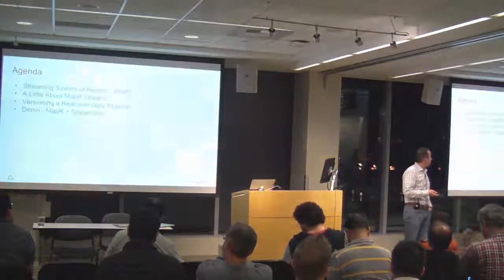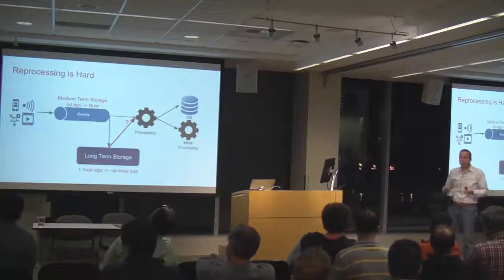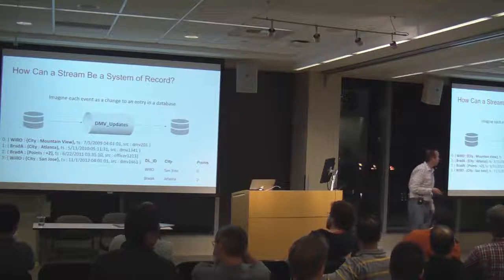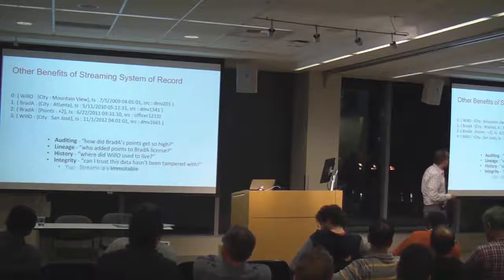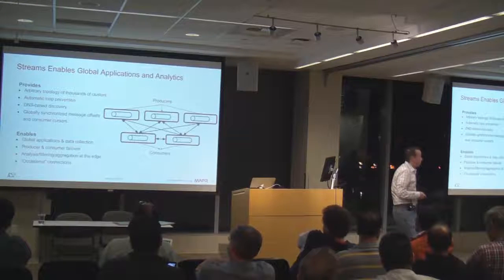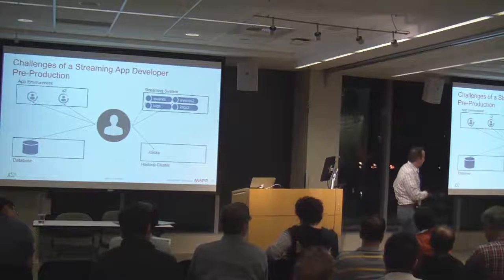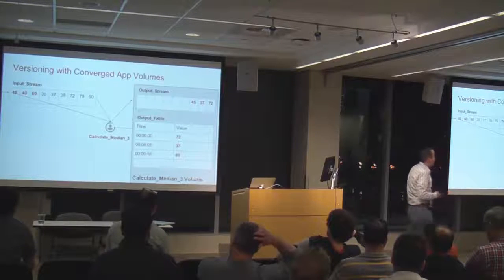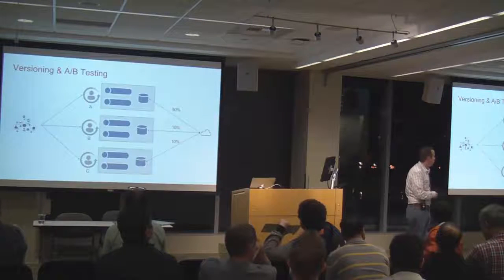MapR Streams and Kafka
Speaker: Will Ochandarena
Abstract: This presentation explores real-time event streaming with Kafka and MapR Streams.  We’ll start with the basics, look at a few real-world use cases, and then deep-dive on how these concepts can be extended to build a next-generation system of record.  In doing so, we’ll talk about the relationship of streams to databases, which are historically thought of as the system of record, and talk about how some really hard data management problems are solved using this approach, such as synchronization of multi-model databases, data versioning, and data lineage auditing..
Will Ochandarena is Senior Director of Product Management at MapR, where he is responsible for streams and cross-platform services like containers, clouds, security, and user experience.  Before entering the big data space he spent several years at Cisco managing data center switching products.  He has an engineering degree from Rensselaer Polytechnic Institute and an MBA from Santa Clara University.